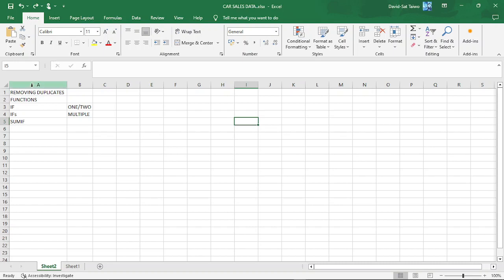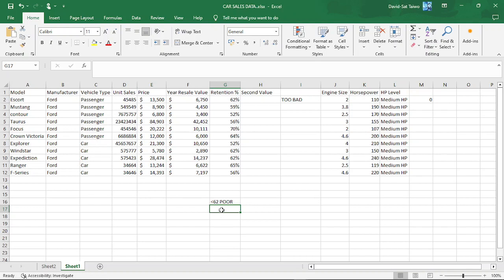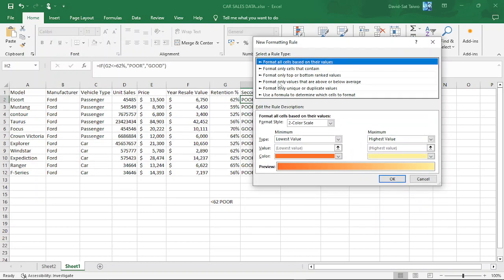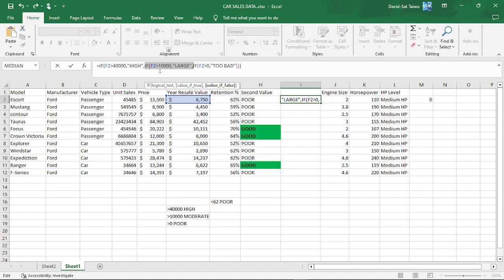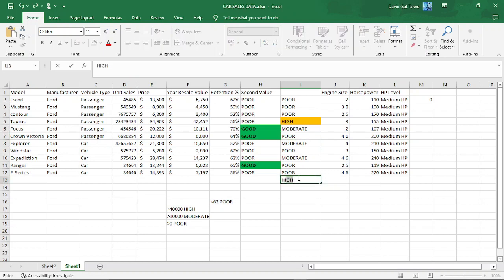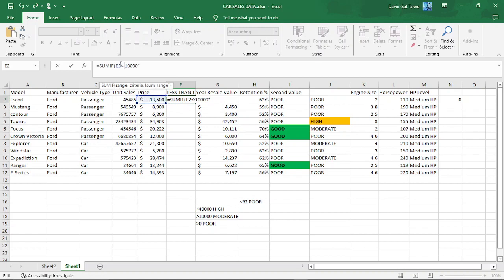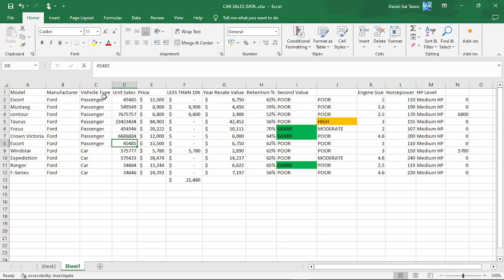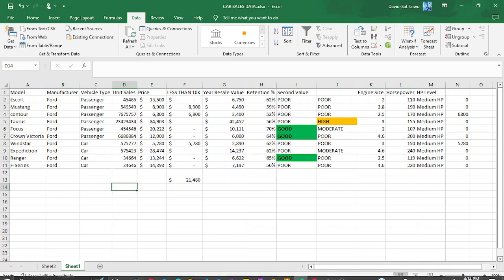5 Excel Function and duplicates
Master Excel functions and conquer duplicates with our in-depth tutorial. Learn how to use powerful functions to analyze data and identify duplicates effectively.